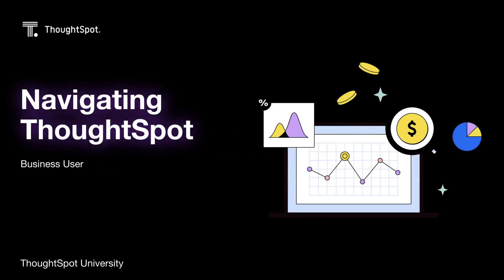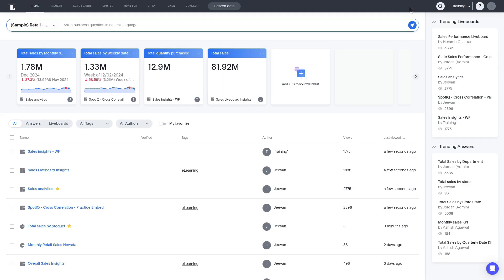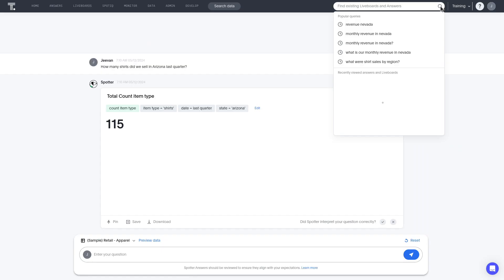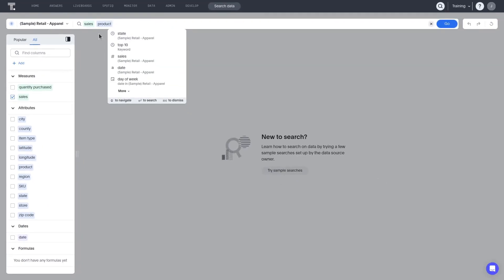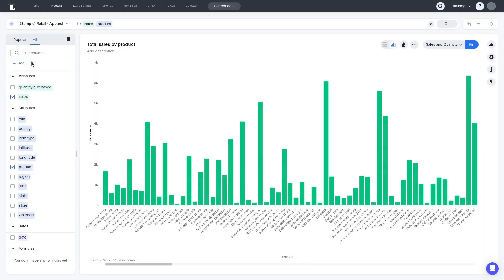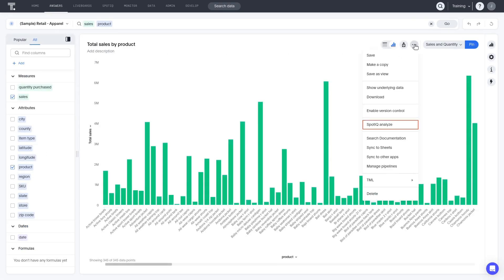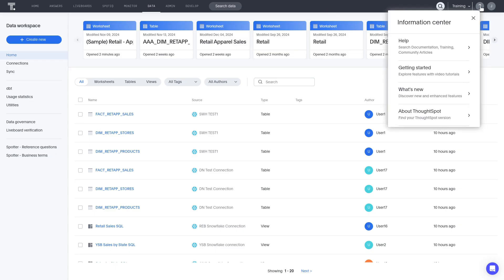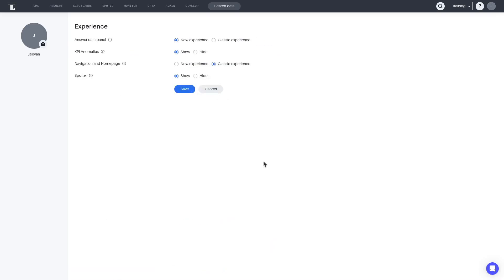Navigating ThoughtSpot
Enjoy this lesson from the Introduction to Search and Answers course found in the Business User learning path at ThoughtSpot University. This lesson covers the basics of searching a data source to gain insights into your data. to access all ThoughtSpot training resources.